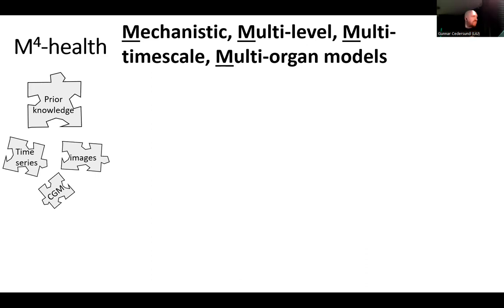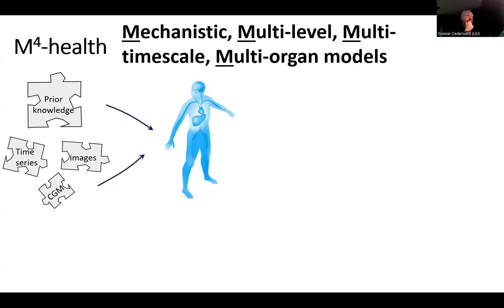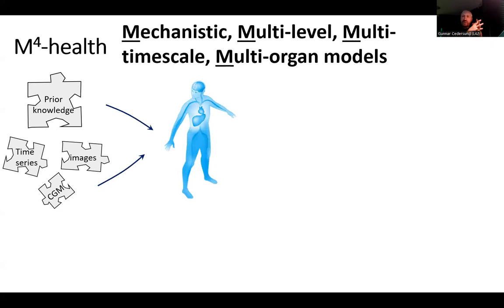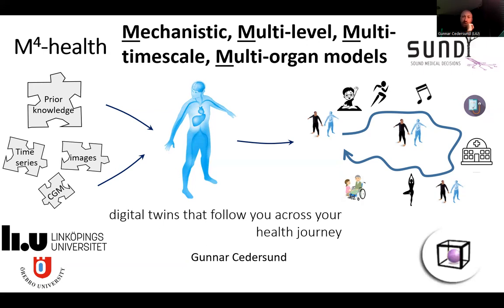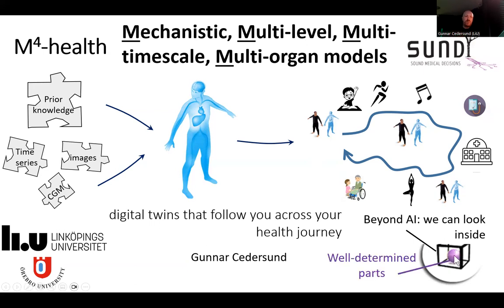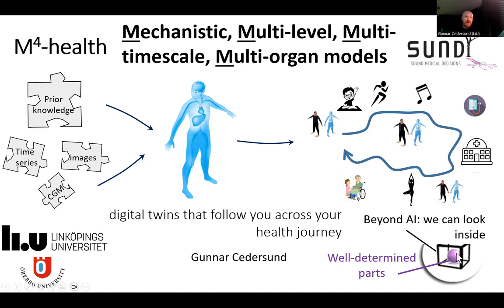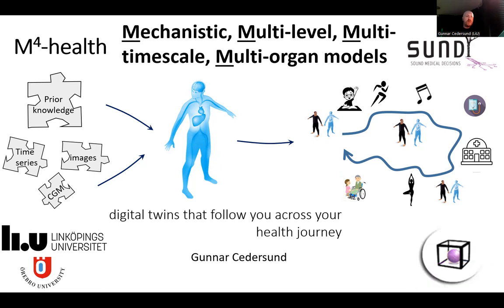Final video going back to the zoomed out view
This is the final wrapping up video in the course TBMT42. Here we go back to the zoomed out view of the big picture, how all things fit together - by looking at the slide that I am usually showing at the beginning of all of my lectures, whether it is for scientists, companies, politicians, or the general public. If you have done the entire course, you should now hopefully have the feeling that you understand - in a deeper way - all of the basic methodologies and techniques that underlie all of the things that I say in this overview one-slide introduction.

If you want to see more of the other videos or materials in this or in any of our other courses, you can find that material here: isbgroup.eu/edu/